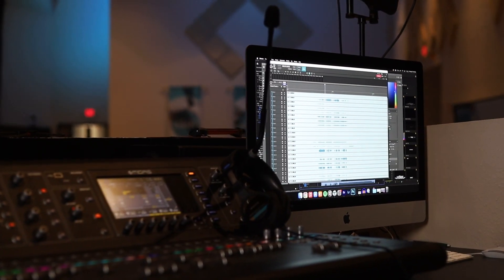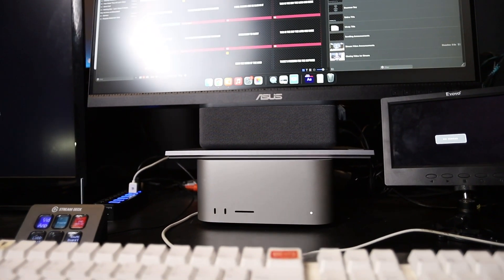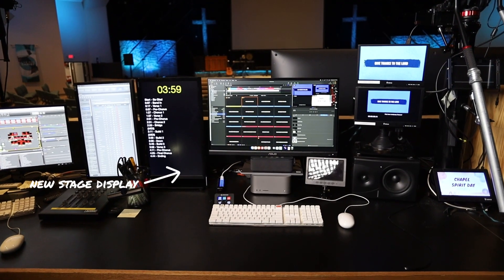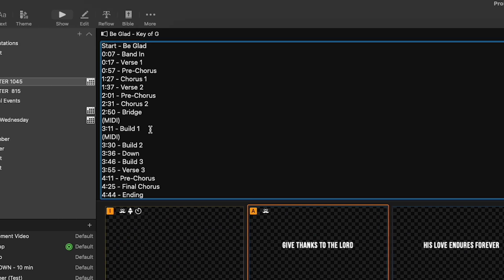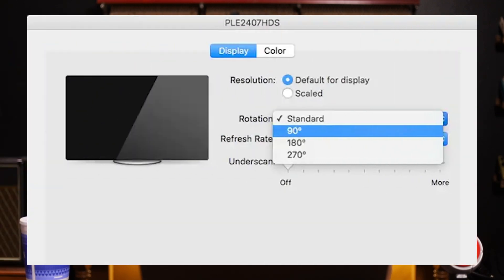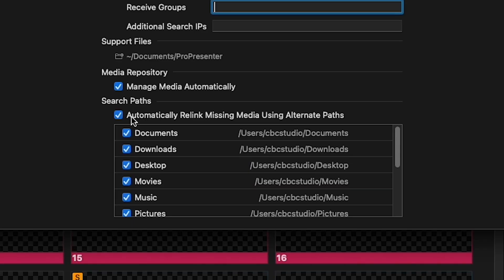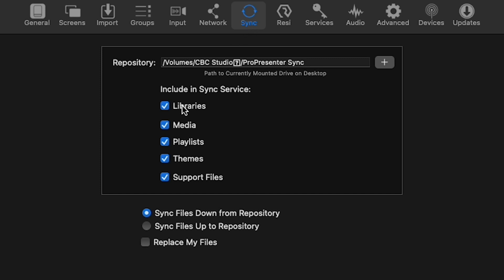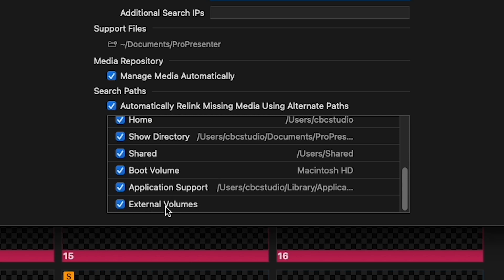Moving Pro7 to a NEW Machine? Watch this!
Vertical Monitor Mount
4TB Hard Drive
Asus Pro Art Display

0:00 - Our new Machine
1:29 - Vertical Stage Display
3:06 - Issues you might face
6:07 - Why you need to upgrade your stations